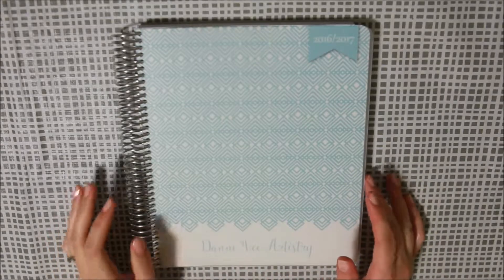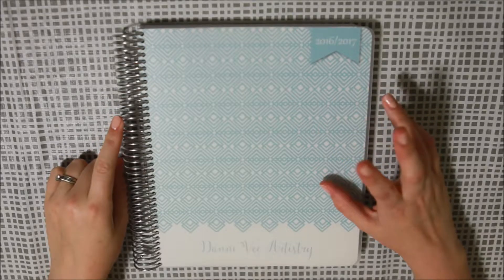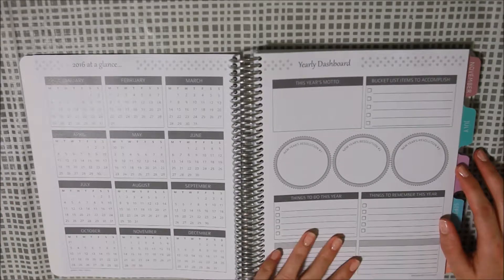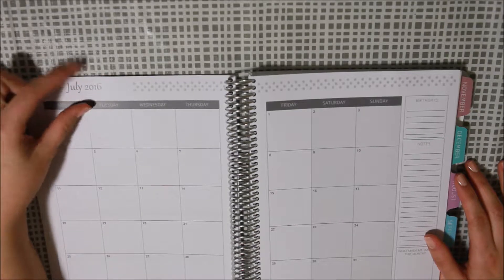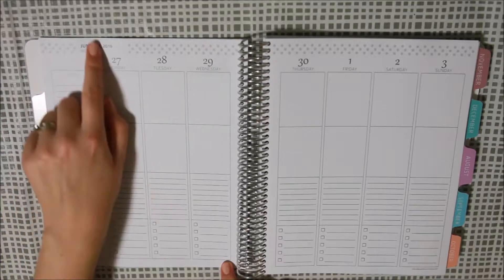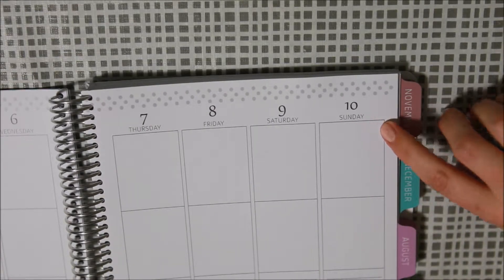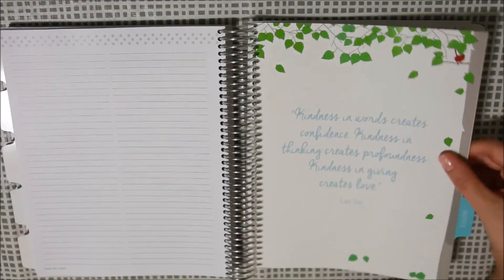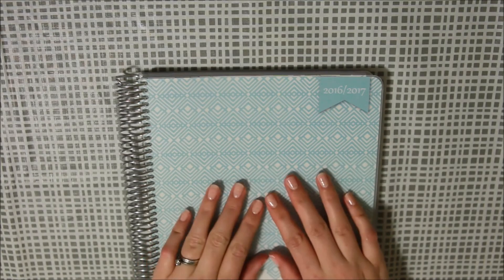Whistle & Birch Vertical Planner Review (Erin Condren Alternative)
Hi lovelies!  Just a little planner review ^_^

Whistle & Birch Planners

Danni xx